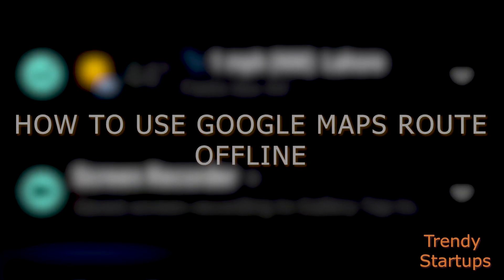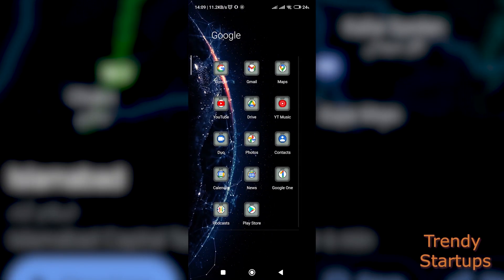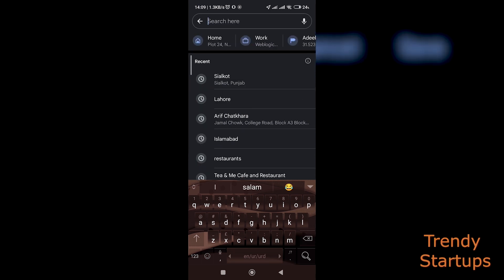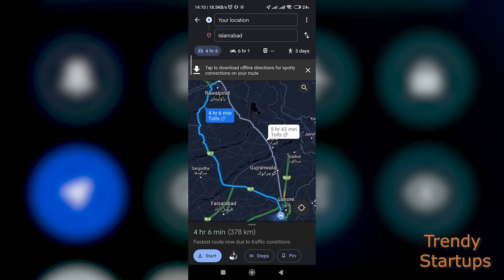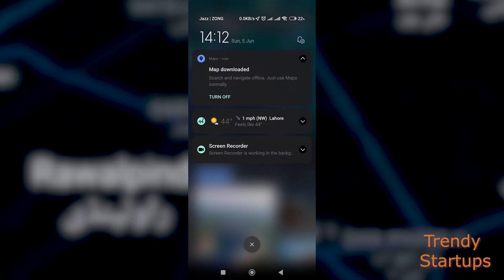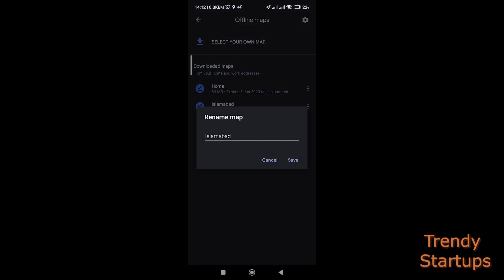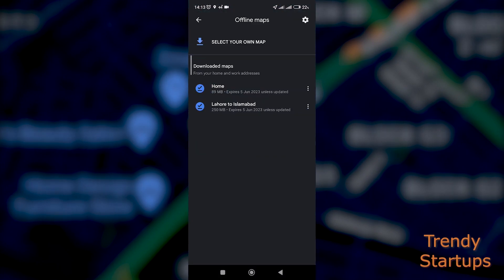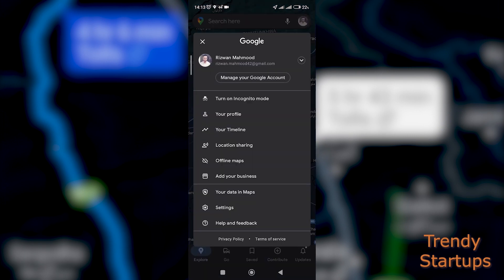How to use google maps offline for your trips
Solved - How to use google maps offline for your trips or How To Use Google Maps Offline For Android Without Internet.

HI guys, In this video, I will show you how you can use your google maps specific route offline while you are on the go where you might have network signal issue.
Offline maps are super handy if you plan to travel either abroad or from city to city where you might get network coverage issues or don’t have any internet package. It is a good idea to download your route on maps before getting on the long drive for your road trips and avoid getting lost during your trip. I hope, This video will help you. So keep watching this video to use google maps offline for your trips and if you want more of these little tips and tricks, then please do subscribe to our channel and give a thumbs up.